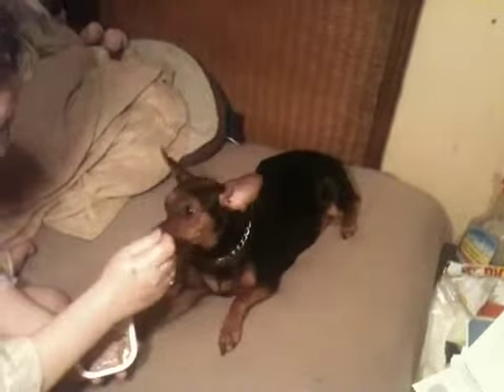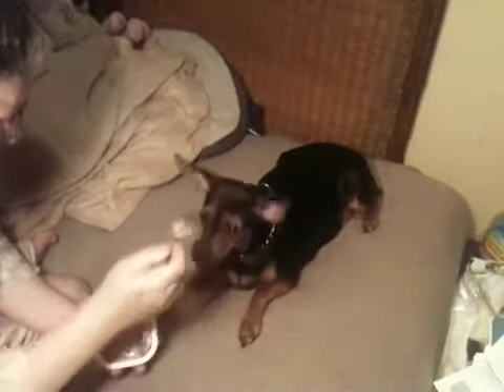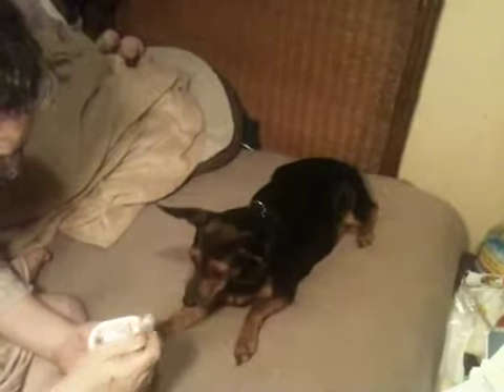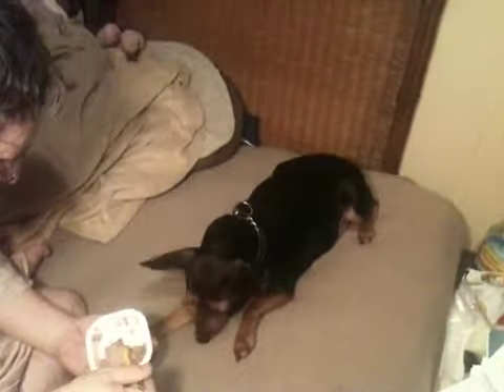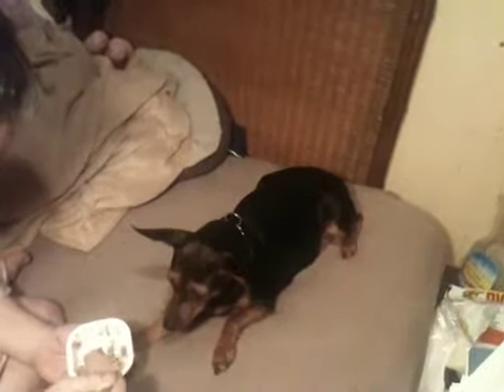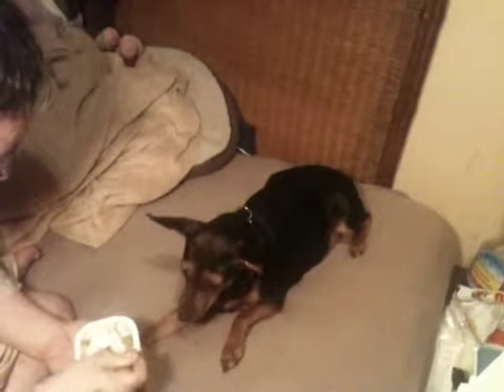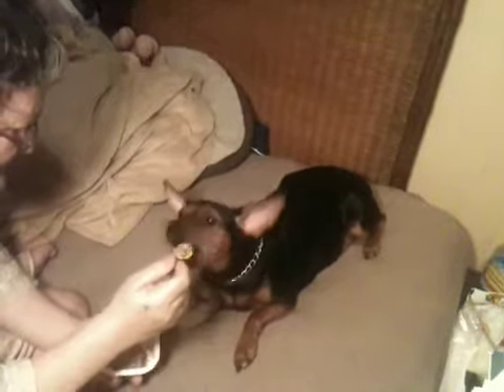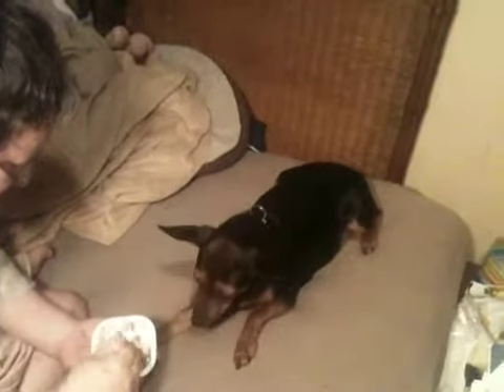Doberman and 3 minpins being spoonfed (pt 3 of 5)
Pressus being fed. Great training trick for multiple dogs. Creates patience and obedience too when other dogs wait to be fed. It also gives unique 1-1 with multiples as well enjoy. Let us know some ideas you've done. Wllmap map blade